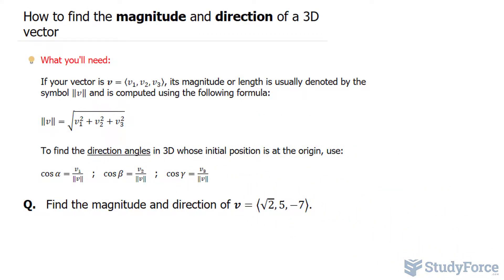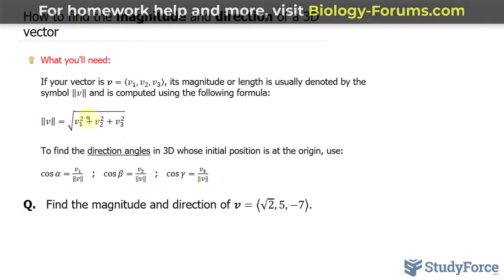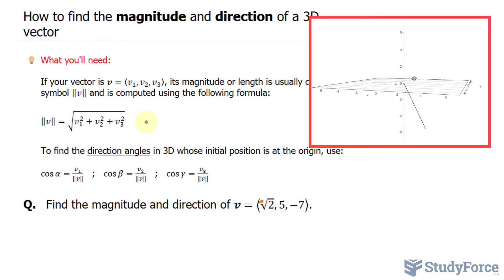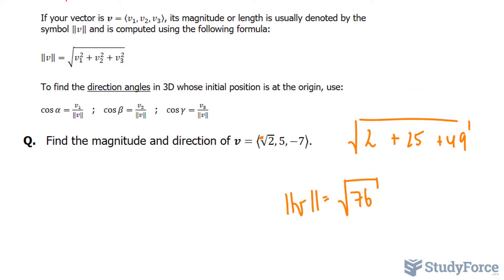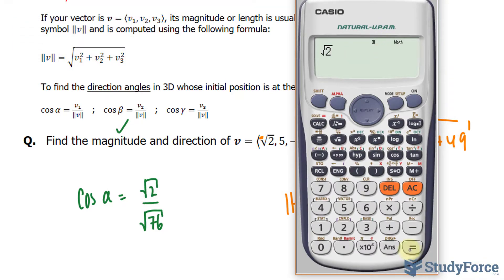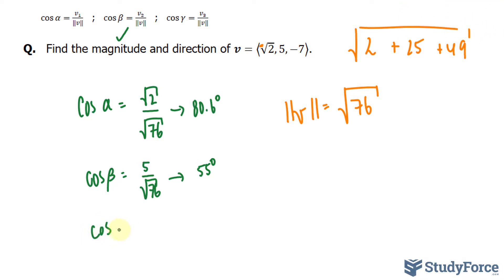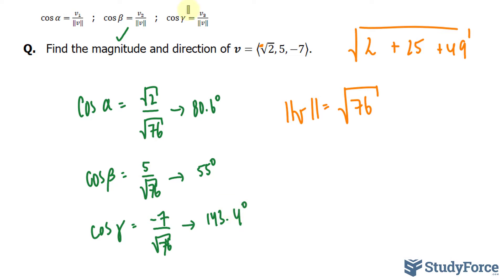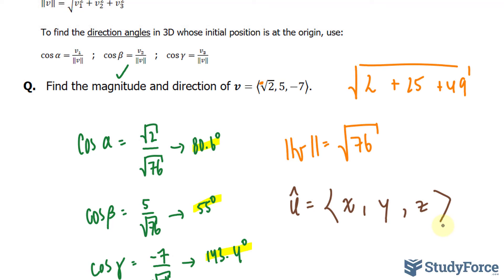📚 How to find the magnitude and direction of a 3D vector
What you'll need:

If your vector is v= ⟨v_1,v_2,v_3⟩, its magnitude or length is usually denoted by the symbol ‖v‖  and is computed using the following formula:

‖v‖=√(v_1^2+v_2^2+v_3^2 )

To find the direction angles in 3D whose initial position is at the origin, use:

cos⁡α=v_1/‖v‖     ;   cos⁡β=v_2/‖v‖     ;   cos⁡γ=v_3/‖v‖

Q.   Find the magnitude and direction of v=⟨√2,5,−7⟩.